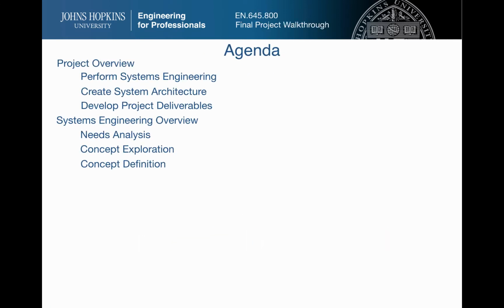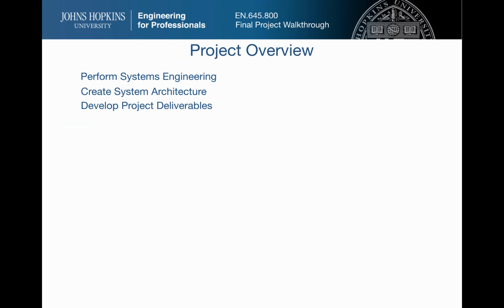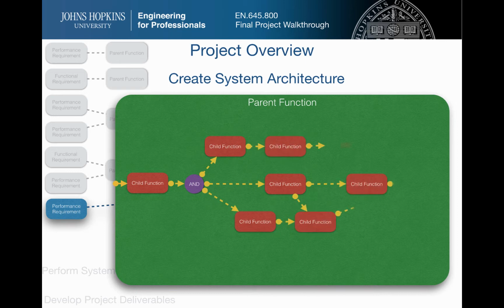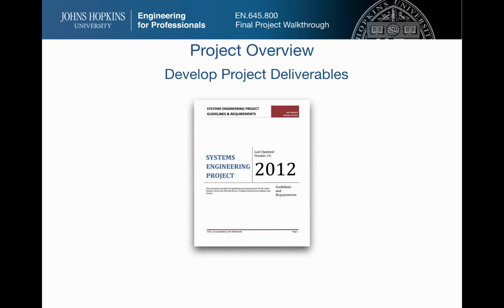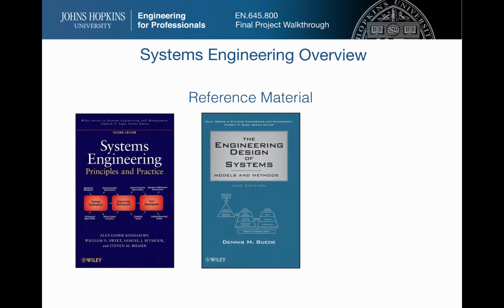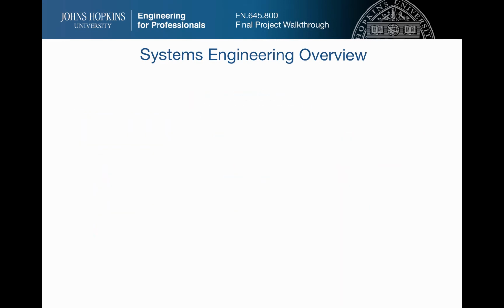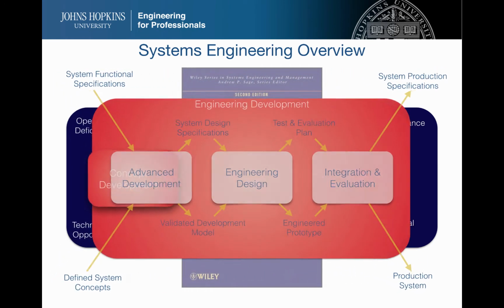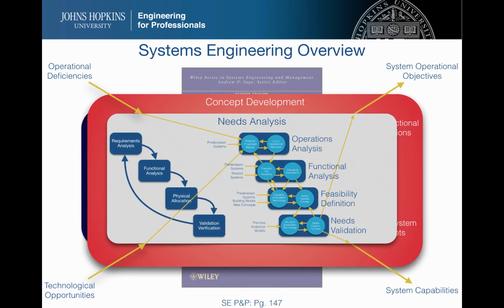JHU Masters Project Walkthrough (01)